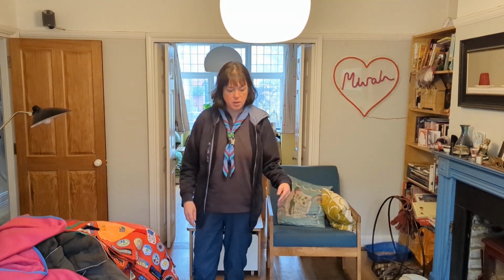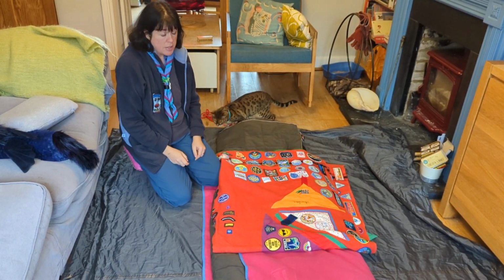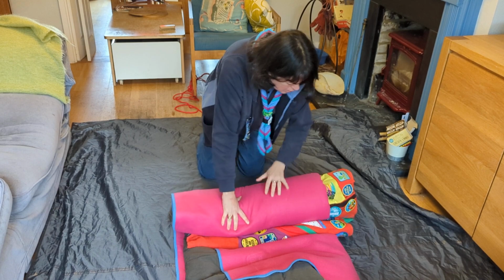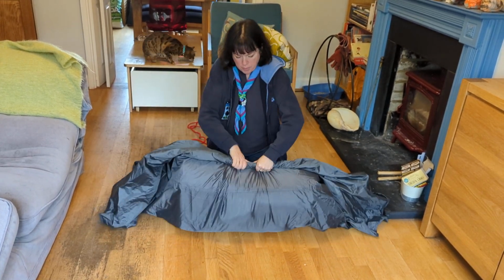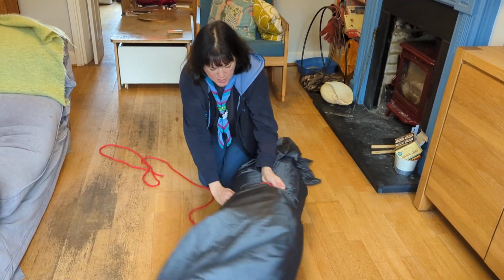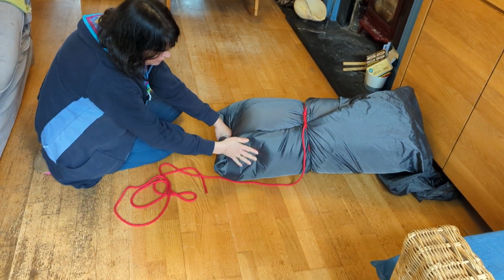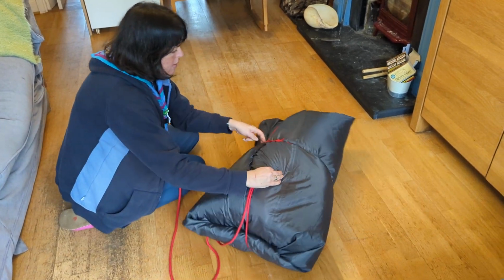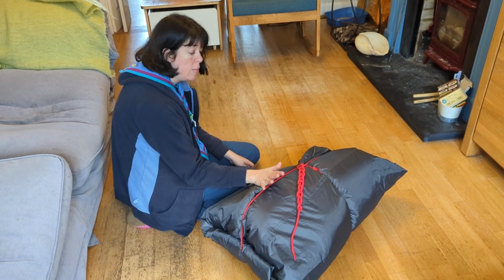How to make a bedding roll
Holly demonstrates how to make a bedding roll for Guide camp.